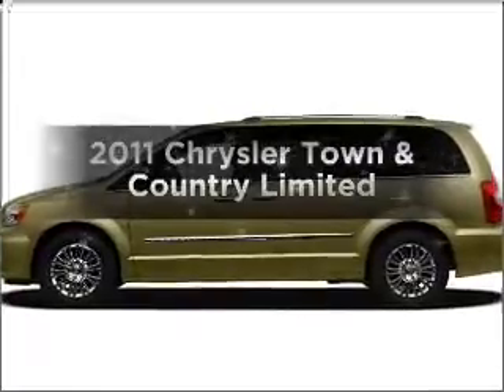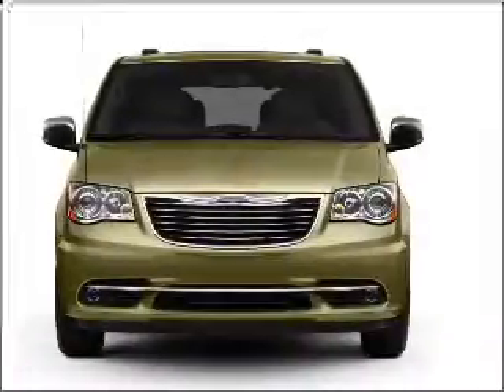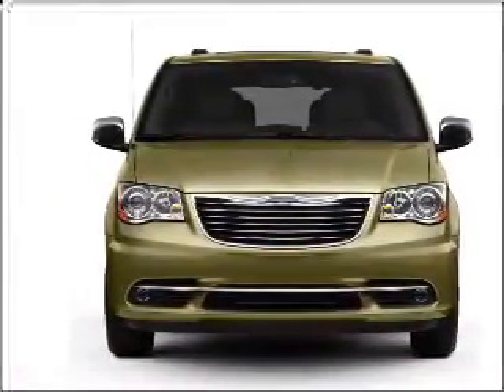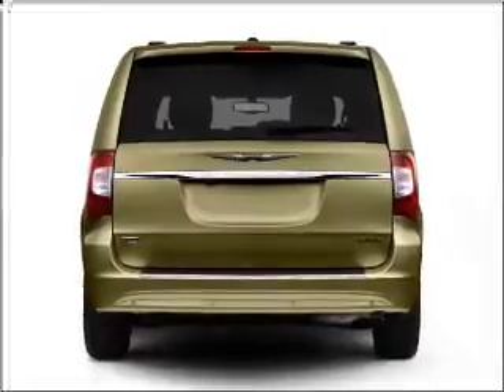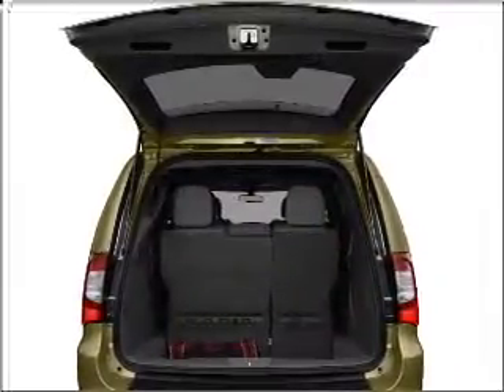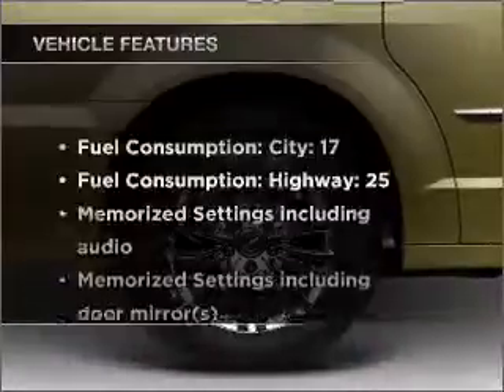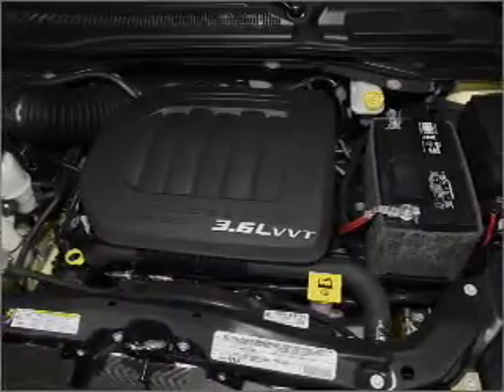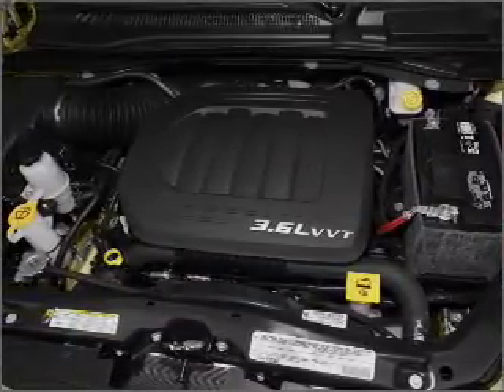2011 Chrysler Town & Country - WINTER HAVEN FL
Year: 2011
Make: Chrysler
Model: Town & Country
Trim: Limited
Engine: 3.6 liter 6 cylinder 24 valve
Transmission: Automatic
Color: White Gold
Mileage: 0
Address:
299 CYPRESS GARDENS BLVD